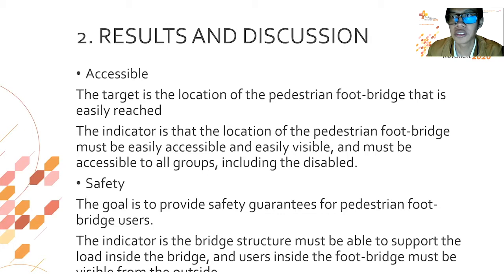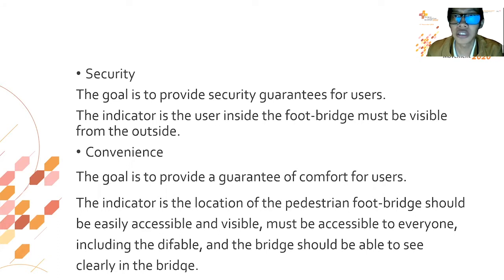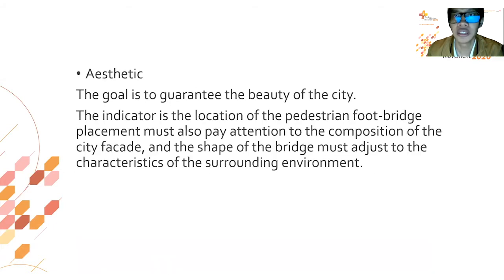A71 BCM 2020 Nur Arief Hapsoro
Nur Arief Hapsoro "Study of Controlling The Layout and Construction on Pedestrian Foot-Bridge Based on Regulation"